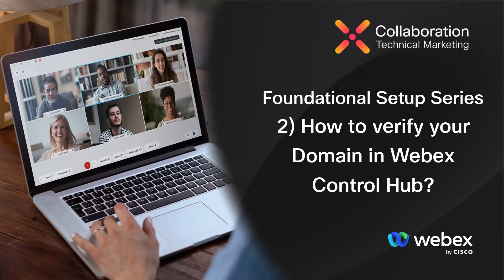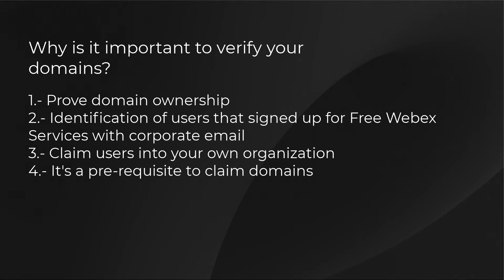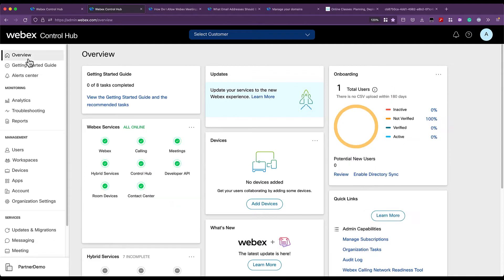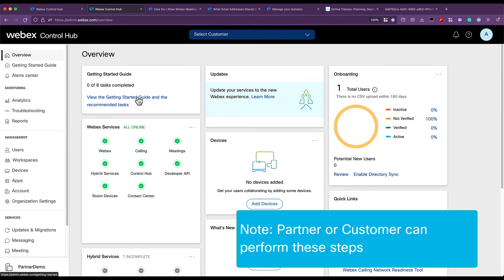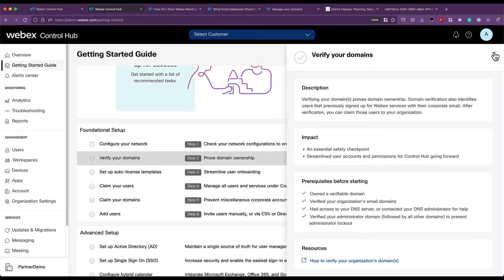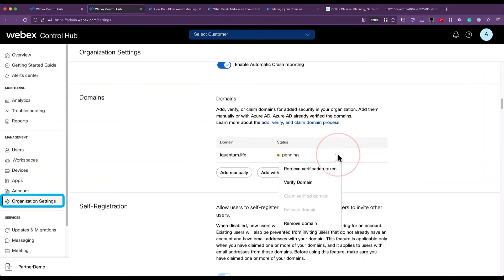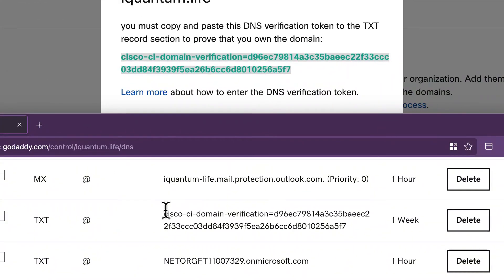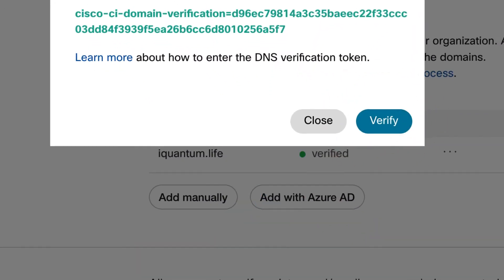Foundational Steps 02 - How to verify your domains in Control Hub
Learn the importance of verifying your domain and how to do it in Control Hub